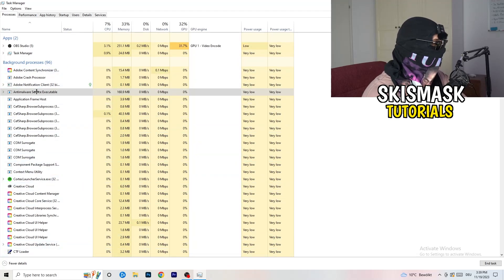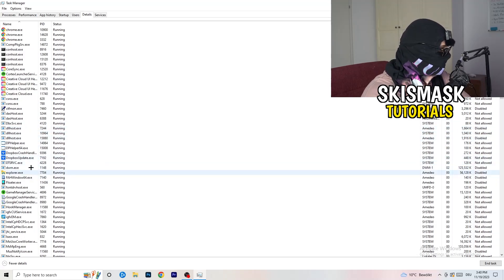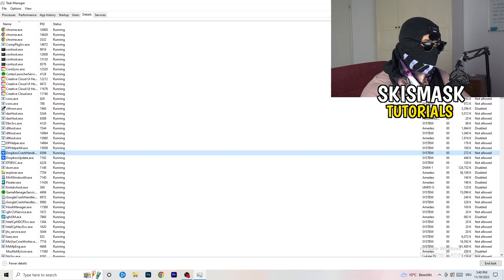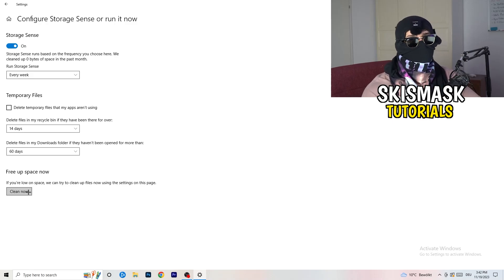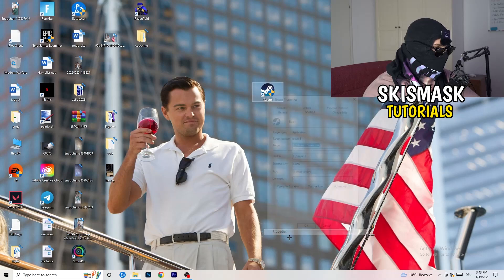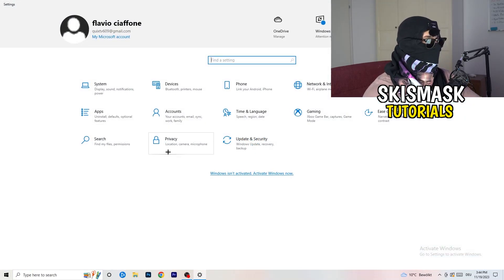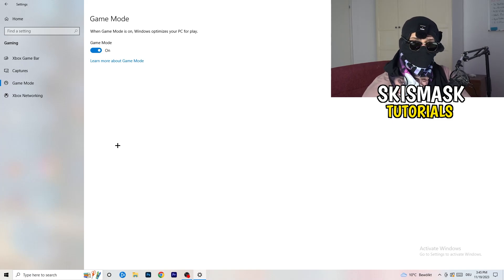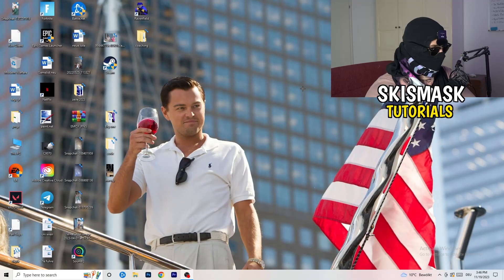How To Fix Sims 4 Crashing (Easy Steps)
How To Fix Sims 4 Crashes,
how to fix Crashes in Sims 4,
Sims 4 Crash Fix,
Sims 4 keeps crashing,
Sims 4 crashing since update,
Sims 4 crashed,
How to fix Sims 4 crash on PC,
Sims 4 Crashing fix pc,
Sims 4 crashing fix,
fix crash Sims 4,
how to stop Sims 4 from crashing,
Sims 4 crashing on launch,
Sims 4 crashing windows 11,
Sims 4 crash report fix,
Sims 4 crash fixes,
Sims 4 crashing when joining party,